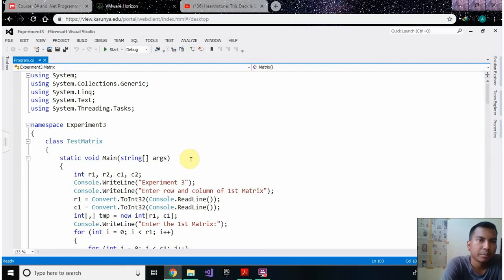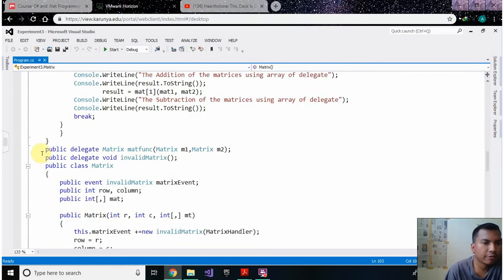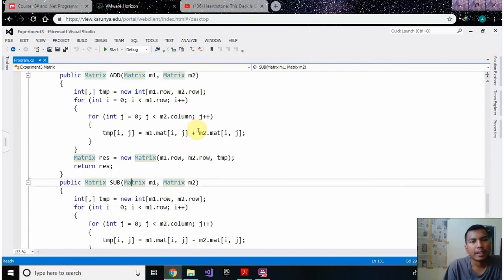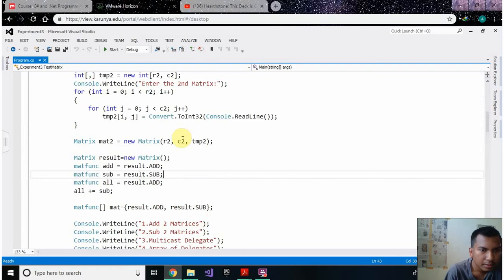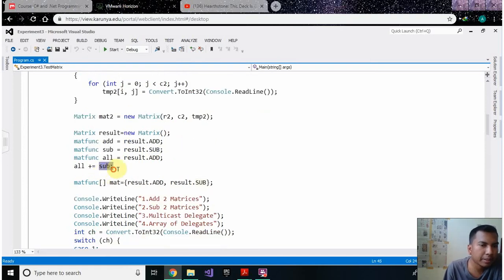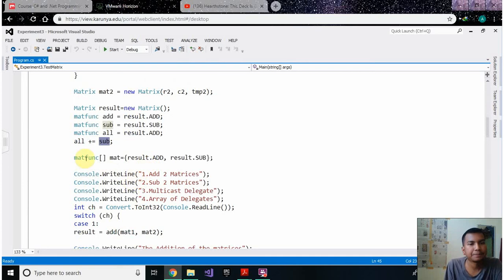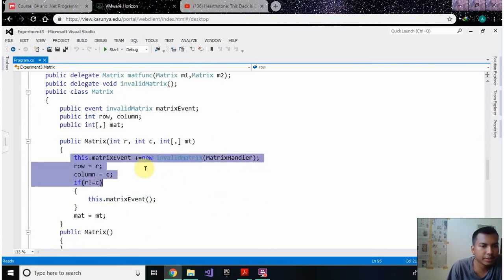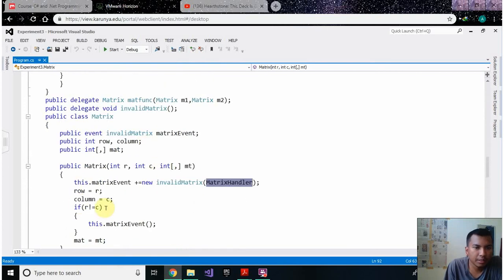Experiment 3 - Delegates and Events